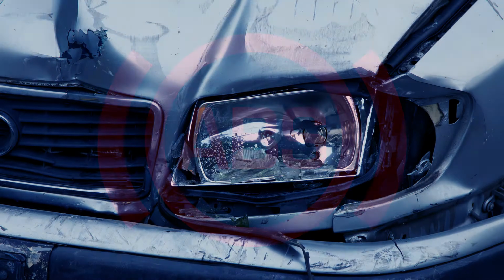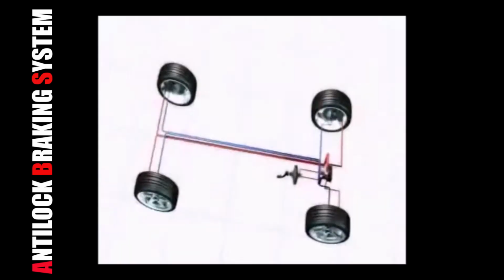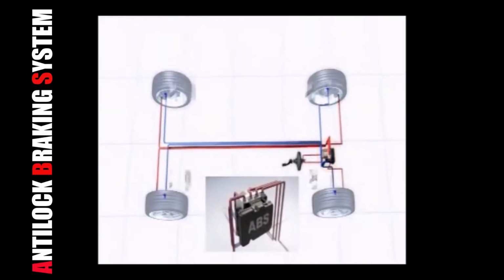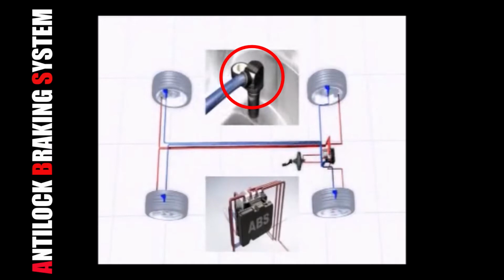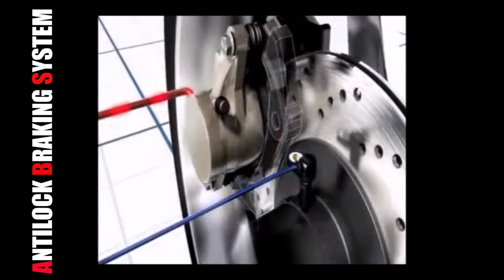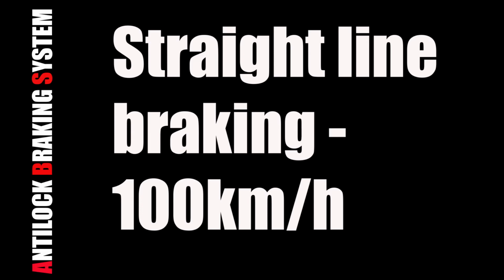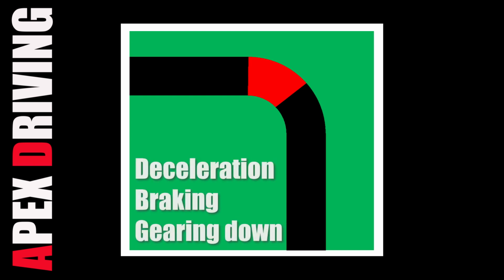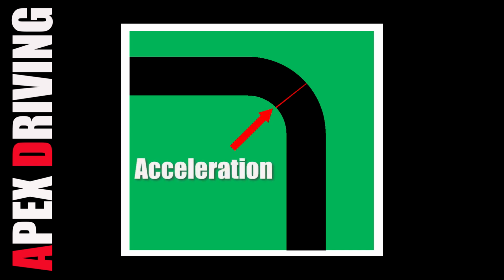Skid Control Course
This video will go through the basics of skid control and how to correct them. We will be covering braking skids, steering/power skids as well as apex driving.